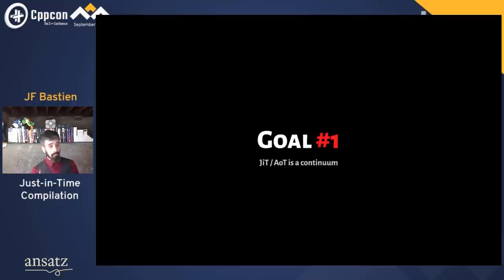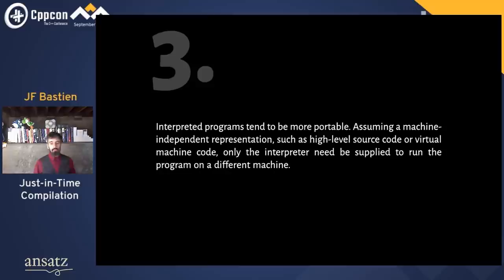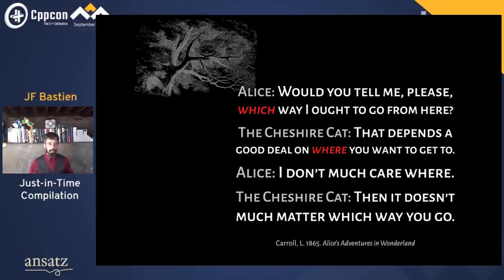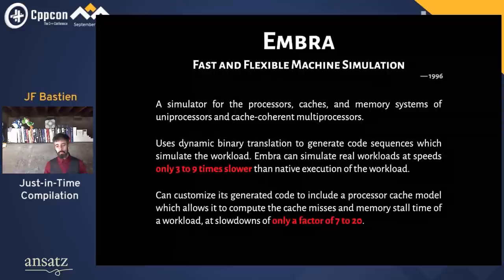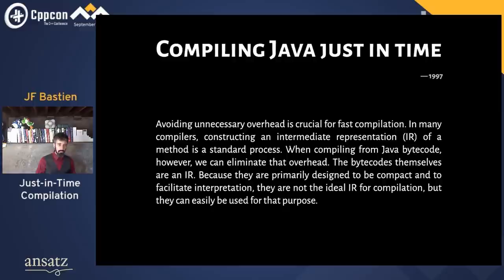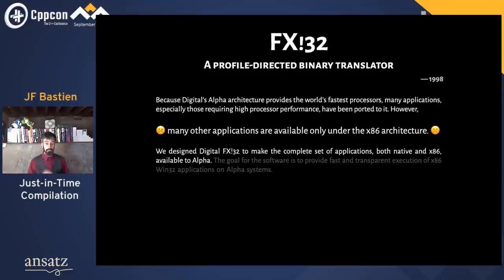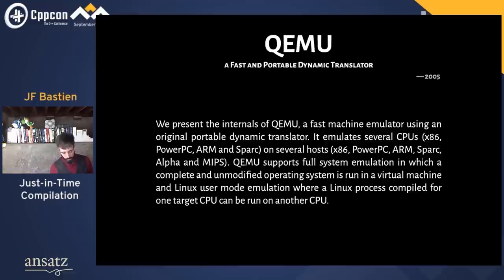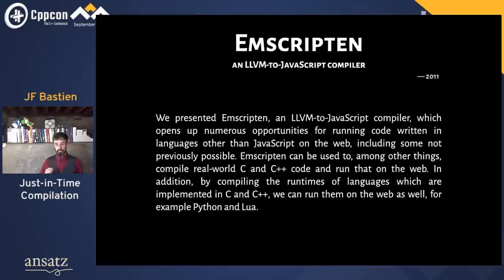Just-in-Time Compilation - JF Bastien - CppCon 2020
Just-in-Time compilers... we've all heard of them! What are they really? Why would anyone want them, are they actually a good idea, and how do they fit in with C++ since we all use Ahead-of-Time compilers?

In this talk I'll tell you about C++ AOT compiler, JITs for dynamic language, JITs for binary translation, and dive back 20, 30, 40, 50, 60 years, way back into compiler history and read wonderful academic papers about compilers. I'll illustrate how our view of compilers is really monolithic, and how compilers through time, and still today, are actually a continuum.

JF Bastien
Software Architect, Toyota Research Institute-Advanced Development
Compiler engineer, chair of the C++ committee's language evolution working group.

Streamed & Edited by Digital Medium Ltd - events.digital-medium.co.uk